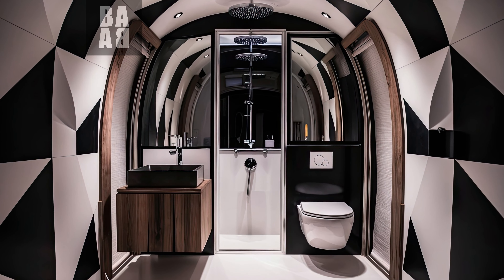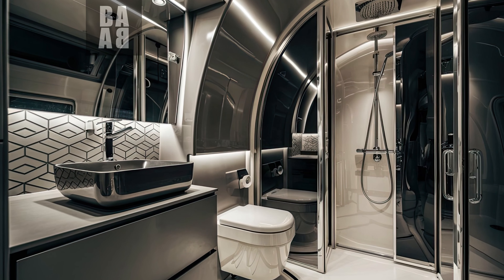Luxury Bathroom's for Motorhomes / Caravans / Camper Vans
In this video, I’m sharing my luxury bathroom designs for Motorhomes / Caravan / Camper Vans. I’ve created minimalist and elegant designs. Discover how to transform your camper van bathroom into a luxurious and functional space using the sophisticated combination of black, white, and walnut tones.

While the designs emphasize aesthetic appeal over precise measurements, they showcase how you can add a modern and stylish touch to your camper van. Watch the video for detailed insights and inspiring ideas.